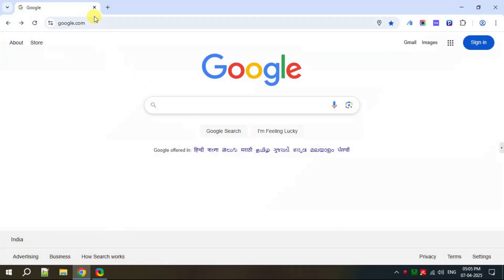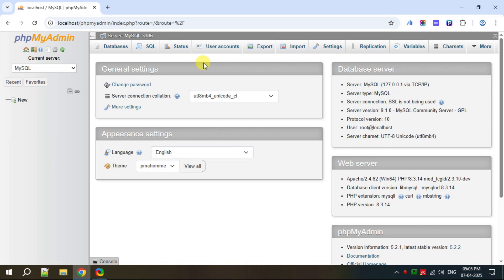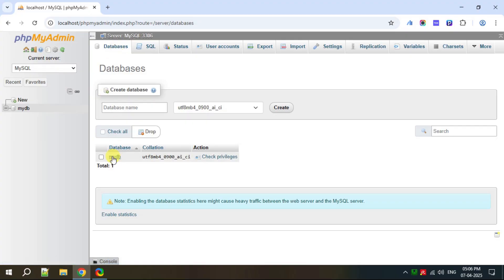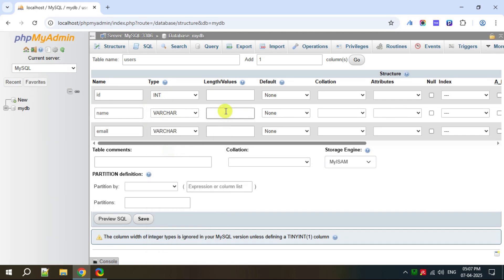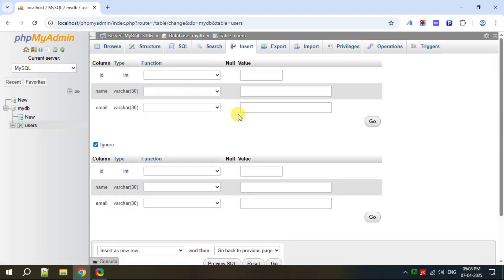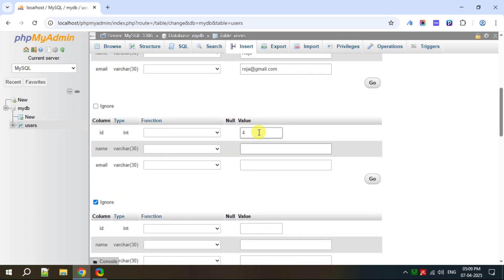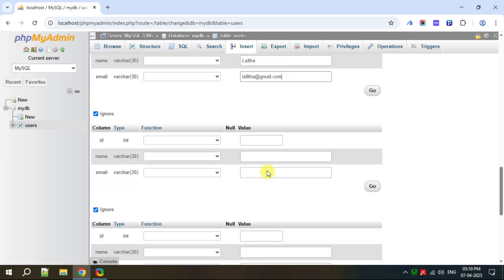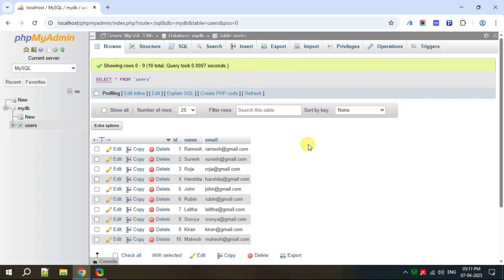WAMP server and phpmyadmin database step-by-step tutorial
In this video tutorial you will learn how to login into phpmyadmin and use phpmyadmin in WAMP server to create a database, create a table and then insert data into the table.

*Social Links*